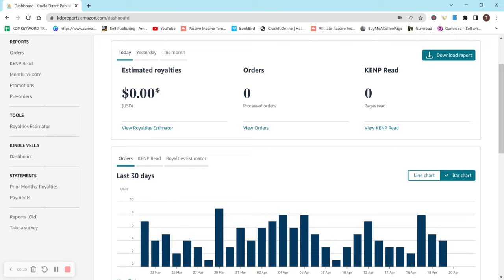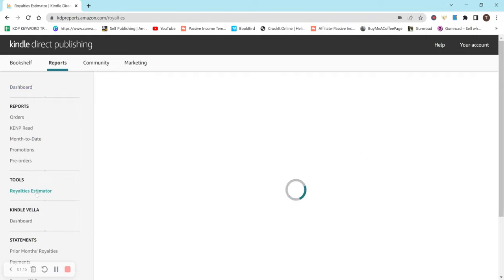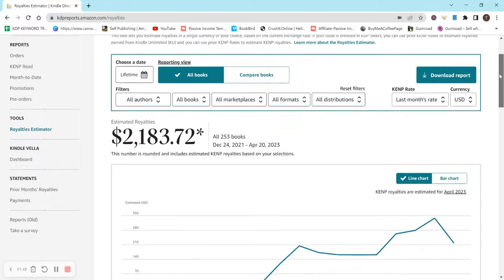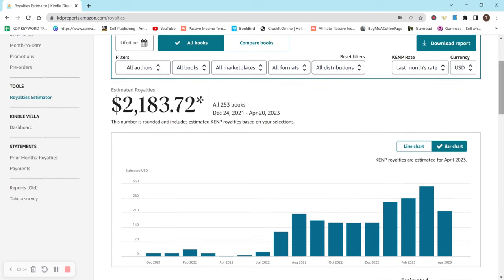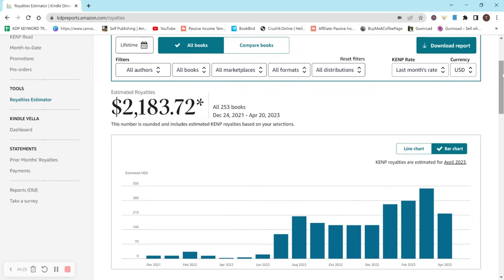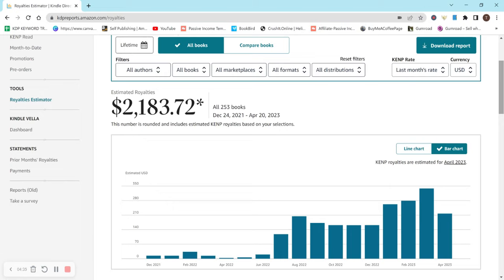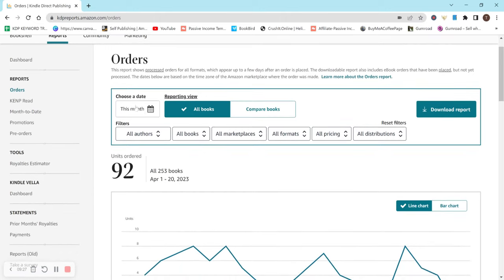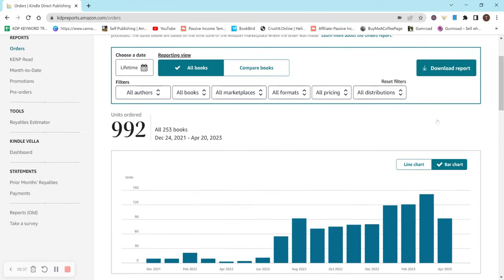How Did I Make Over $2,000 On KDP? Tips To Increase Your Profit!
In this video I go over how I've currently made over $2,000 with Amazon KDP since starting in December 2021. I go over what works for me, what changed my business, tips for KDP, and more!

TOOLS AND RESOURCES:
50% FIRST MONTH= TAYLOR50